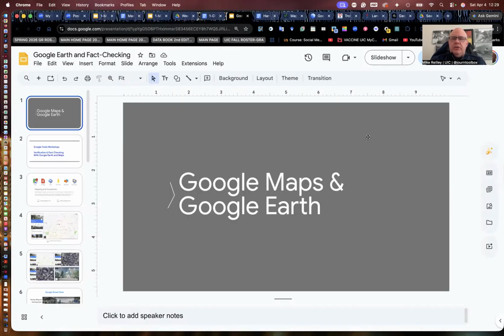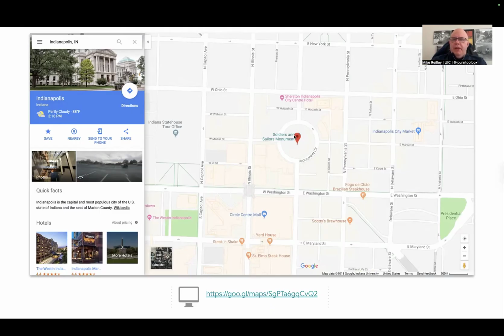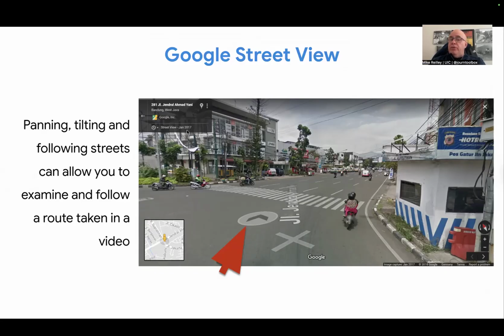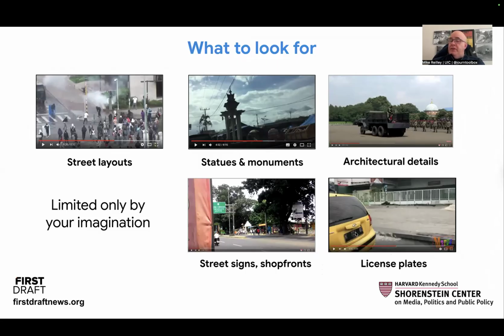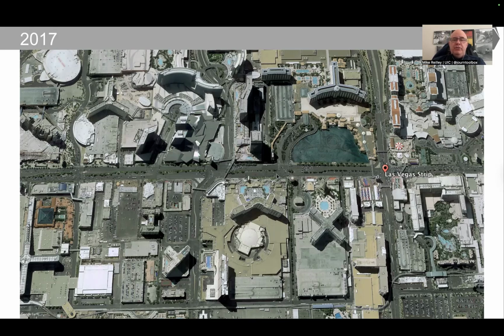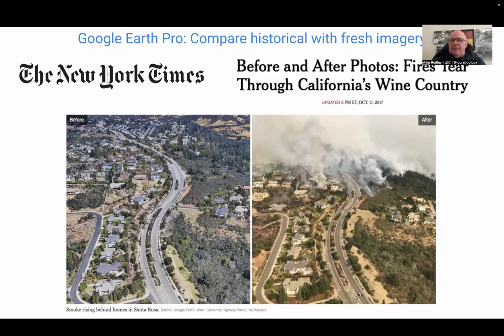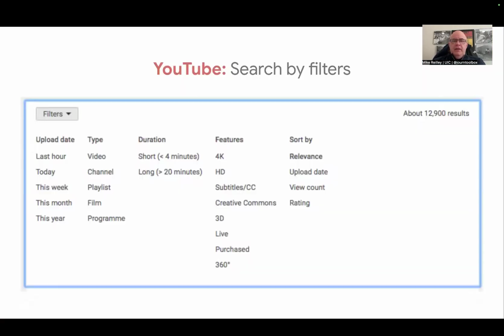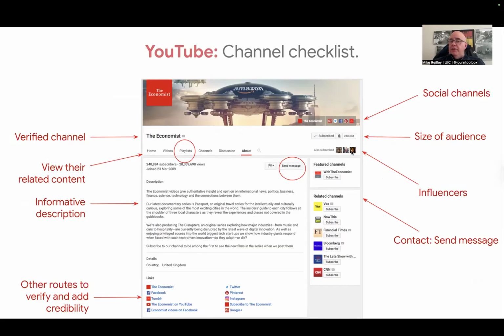Digital Forensics Week 5 Video 1 Earth Overview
In this video, Mike Reilley covers some of the Google Earth tools for confirming locations. He also talks about YouTube and how to confirm if the channel belongs to a legit news outlet.